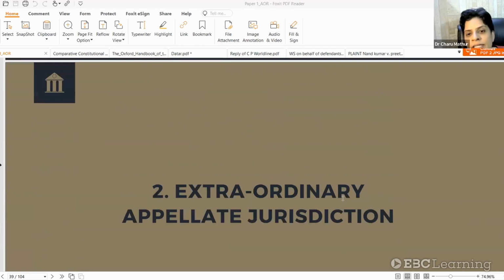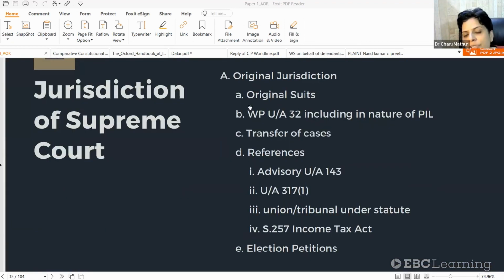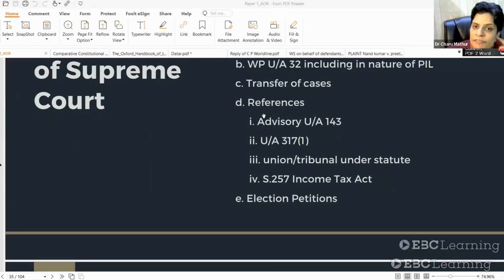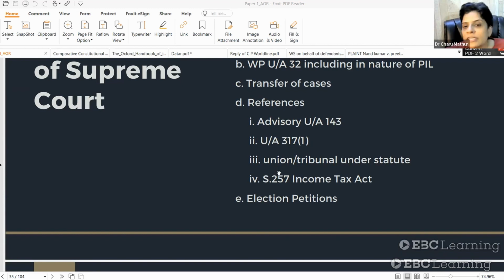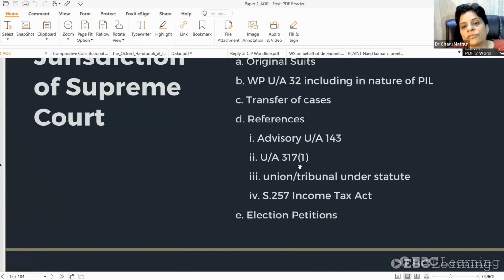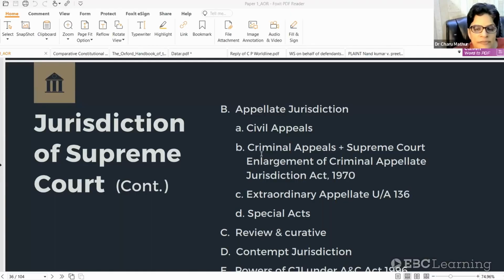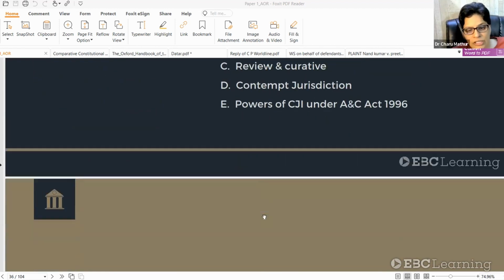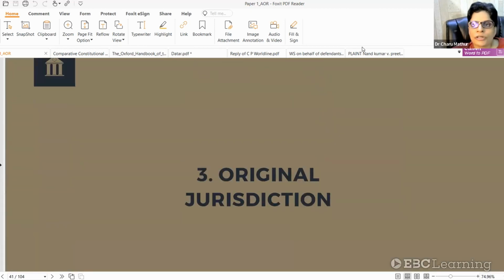AOR: Jurisdiction Cont., Decrees and Orders, Contempt, PIL & Doctrine of Merger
EBC Learning Live Online Course on Advocate-on-Record (AOR) Examination Sixth Batch by Dr. Charu Mathur and Namit Saxena is available at EBC Webstore to know complete details about the course.
In this course, you will learn how to crack the AOR Exam of the Supreme Court.

Course Start Date: 20 April 2023
Course Duration 3 weeks + 1 revision week in 1st week of June 2023

Course Overview

I. E-Books
a) E-Books
II. Exam Notification
⚑ AOR Exam Notification
Week 1: Live Class 0: Welcome & Orientation
⚑ Welcome & Orientation (Thu 20th April at 6 pm)
▸ Live Lecture - Welcome & Orientation
Week 1: Live Class 1: Paper 1 (Practice & Procedure)
⚑ LIVE CLASS 1 (Thu 20th April at 6 pm)
▸ Live Lecture - Recording
▸ Video 1: Welcome
▸ Video 2: Who is an advocate-on-record?
▸ Video 3: Eligibility criteria
▸ Video 4: Exemptions
▸ Video 5: Pattern of the examination
▸ Video 6: Tips for preparation
▸ Video 7: Preparation for practice and procedure
Week 1: Live Class 2: Paper 1 (History, Language & Jurisdiction)
⚑ LIVE CLASS 2 (Sat 22th April at 6 pm)
▸ Live Lecture - Recording
▸ Video 8: Origins of the Supreme Court
▸ Video 9: The Federal Court
▸ Video 10: Constituent Assembly and dawn of the Constitution
▸ Video 11: The Supreme Court
▸ Video 12: Appellate jurisdiction of the Supreme Court
▸ Video 13: Original jurisdiction
▸ Video 14: Advisory jurisdiction
▸ Video 15: Language
Week 1: Live Class 3: Paper 1 (Jurisdiction Cont., Decrees and Orders, Contempt, PIL & Doctrine of Merger.)
⚑ LIVE CLASS 3 (Mon 24th April at 6 pm)
▸ Live Lecture - Recording
▸ Video 16: Review and curative petition: Inherent and plenary jurisdiction
▸ Video 17: Contempt jurisdiction
▸ Video 18: Jurisdiction under Supreme Court (Decrees and Orders) Enforcement Order, 1954
▸ Video 19: Supreme Court (Enlargement of Criminal Appellate Jurisdiction) Act, 1970
▸ Video 20: Article 136 and the doctrine of merger
▸ Video 21: Matters of public interest
Week 1: Live Class 4: Paper 1 (Relevant provisions of CPC, CrPC, Limitation Act, Court Fees, Modification/Clarification)
⚑ LIVE CLASS 4 (Wed 26th April at 6 pm)
▸ Video 22: Article 137 and application for modification/ clarification
▸ Video 23: Limitation
▸ Video 24: Court fees
▸ Video 25: Answering Practice and Procedure paper
Week 2: Live Class 5: Paper 2 (Drafting)
⚑ LIVE CLASS 5 (Fri 28th April at 6 pm)
▸ Live Lecture - Recording
▸ Live Lecture Recording on Drafting Special Leave Petitions
▸ Video 27: Drafting preliminaries
▸ Video 28: Drafting rules for executing vakalatnama
Week 2: Live Class 6: Paper 2 (Drafting Cont.)
⚑ LIVE CLASS 6 (Mon 1st May at 6 pm)
▸ Live Lecture - Recording
▸ Video 29: General rules for drafting/filing
▸ Video 30: Answering the Drafting paper
Week 2: Live Class 7: Paper 3 (Professional Ethics & Advocacy)
⚑ LIVE CLASS 7 (Wed 3rd May at 6 pm)
▸ Live Lecture - Recording
▸ Video 26: Preparing for Professional Ethics and Advocacy
Week 3: Live Class 8: Paper 4 (Leading Cases)
⚑ LIVE CLASS 8 (Fri 5th May at 6 pm)
▸ Live Lecture - Recording
▸ Recording: Preparing of Leading Cases
▸ Video 31: Preparing for Leading Cases
▸ Recording: T.M.A. Pai Foundation v. State of Karnataka, P.A. Inamdar v. State of Maharashtra, Pramati Educational and Cultural Trust v. UOI
▸ Recording: Joseph Shine v. Union of India
▸ Recording: Ssangyong Engineering v. NHAI
▸ Recording: Balram Prasad v. Kunal Saha
▸ Recording: Focussed Session on Tribunalisation
▸ Recording: Sharad Birdhichand Sarda v. State of Maharashtra and Sushila Aggarwal v. State NCT of Delhi
▸ Recording: Jarnail Singh v. Lachhmi Narain Gupta
▸ Recording: Indra Sawhney v. Union of India
▸ Recording: Vellore Citizens' Welfare Forum v. Union of India
▸ Recording: Republic of Italy v. Union of India
▸ Recording: Municipal Corp., Ujjain v. BVG India Ltd.
▸ Recording: Mafatlal Industries Ltd v. Union of India
▸ Recording: Gujarat Urja Vikas Nigam Ltd. v. EMCO Ltd.
▸ Recording: Lalita Kumari v. Govt. of UP
Week 3: Live Class 9: Paper 4 (Leading Cases Cont.)
⚑ LIVE CLASS 9 (Mon 8th May at 6 pm)
▸ Live Lecture - Recording
▸ Video 32: Conclusion
Week 3: Live Class 10: Paper 4 (Leading Cases Cont.)
⚑ LIVE CLASS 10 (Wed 10th May at 6 pm)
▸ Live Lecture - Recording
Week 4: Revision classes in Month of June 2023
III. Annexure A: 2021 Full Text of Revised List of Leading Cases (64 Cases)
𝍭 Revised full text of leading cases
IV. Annexure B: Paper 3: Important Cases (46 Cases)
𝍭 Paper 3: Important cases